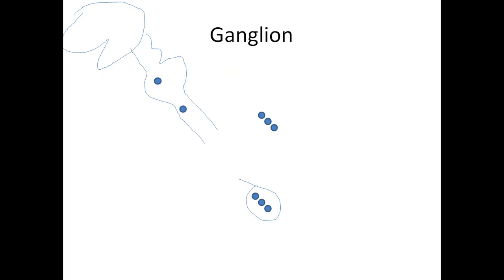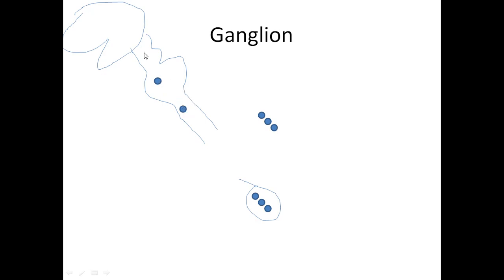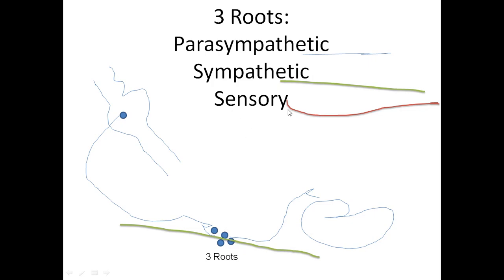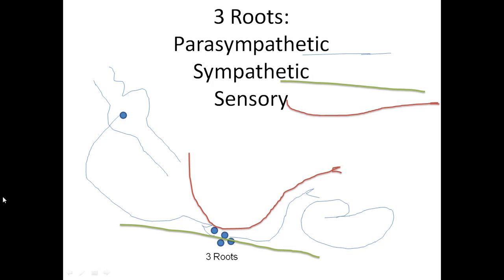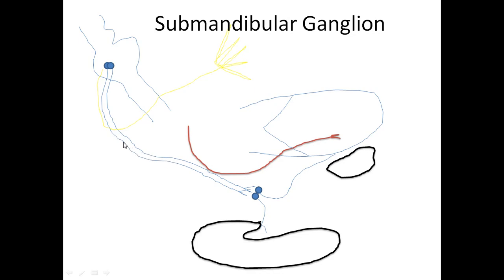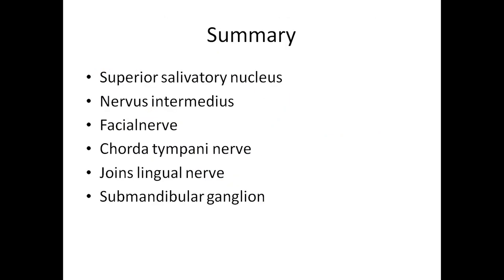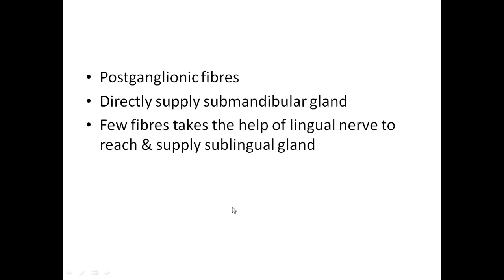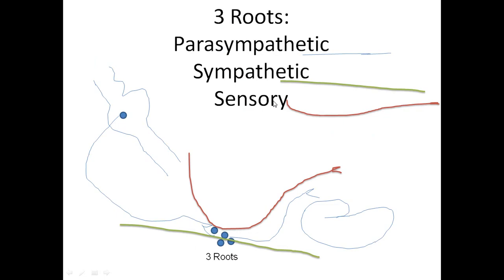Submandibular ganglion| Submandibular region| Submandibular salivary gland